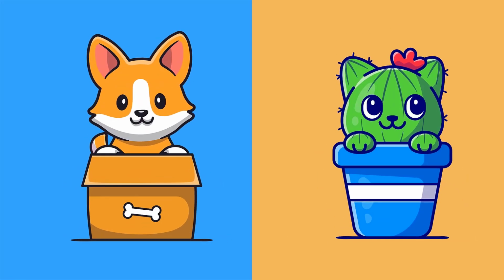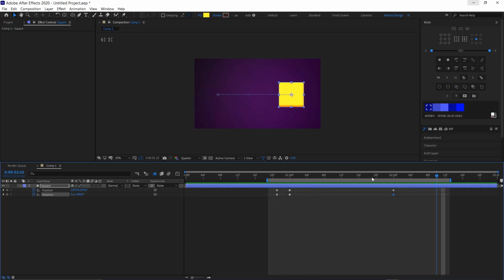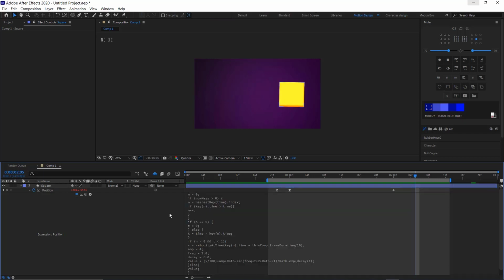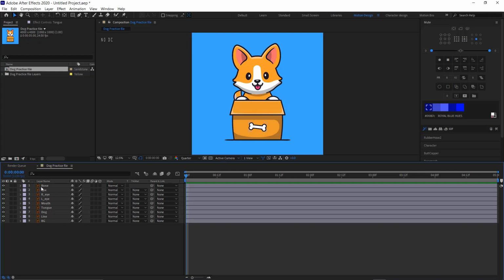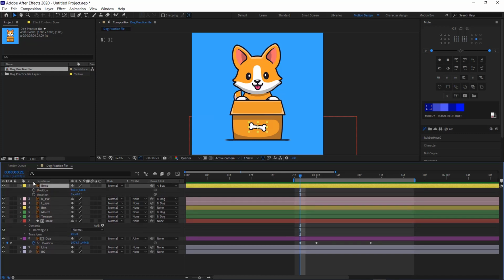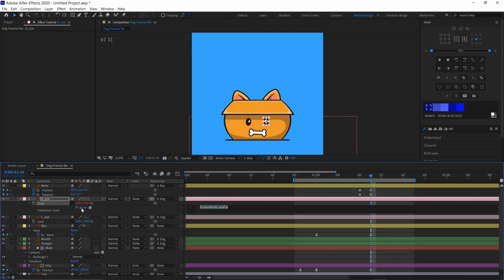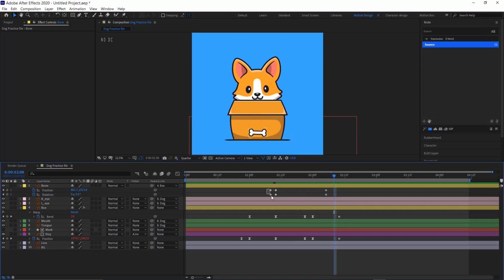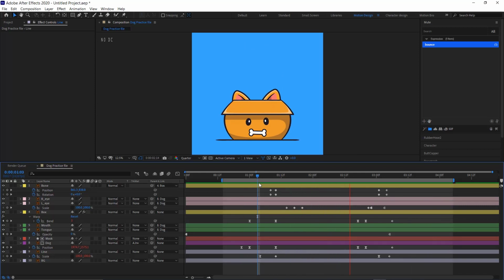Fun and Easy Stickers With Three Principles Of Animation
👋 Hello and welcome to this course. In this course, I am going to show you how you can create funny stickers with three principles of animation.

📄Chapters:
00:00 Intro
01:00 Principles of Animation
03:00  Anticipation and Follow Through
08:20  Squash And Stretch
11:30  Sticker Animation